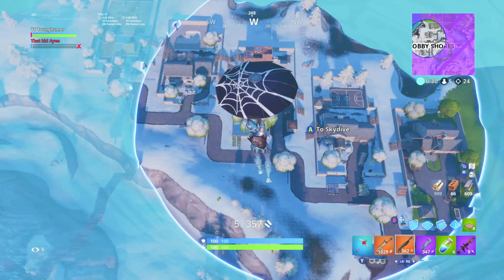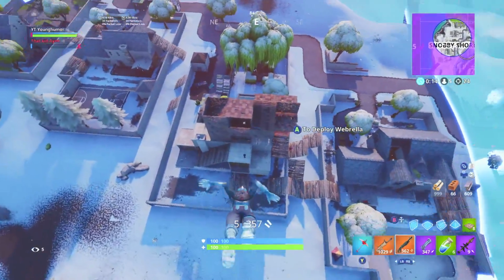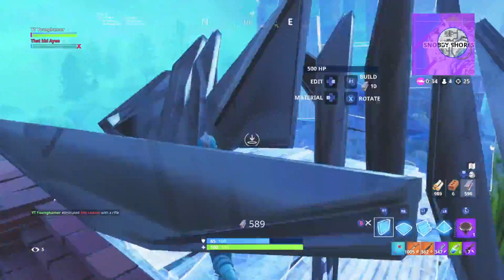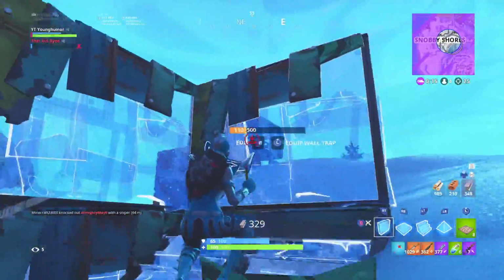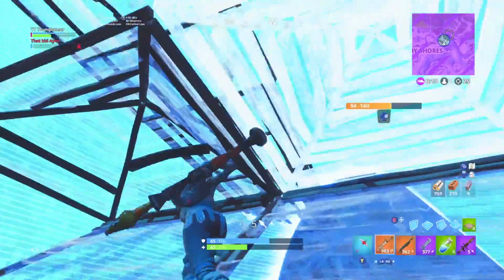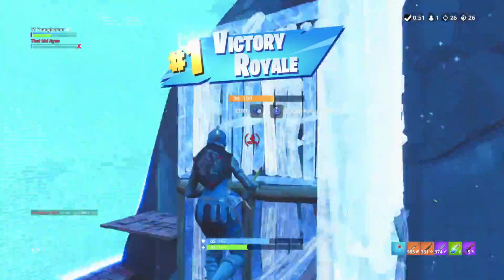BEST Fortnite Tips to Win SOLO vs SQUADS! Fortnite Ps4/Xbox Tips and Tricks! (How to Win Fortnite)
Fortnite Tips! Console Fortnite + Ps4/Xbox Tips and Tricks! How to win in Fortnite! Battle Royale Season 7!  In this video I share Fortnite Tips to help you guys win as well how to build Faster in Fortnite! This Tip will make you UNBEATABLE and a Pro Player! I will be sharing some of my best tips in this video for Console Fortnite and as well as Ps4/Xbox and is also very effective for pc Fortnite! This Fortnite gameplay is in Season 7! Fortnite Ps4 Tips + Fortnite Xbox Tips that will teach you how to get better at Fortnite and how to win in Fortnite!

2000+ Wins
33k Kills
28% Win Percentage
6.96 K/D